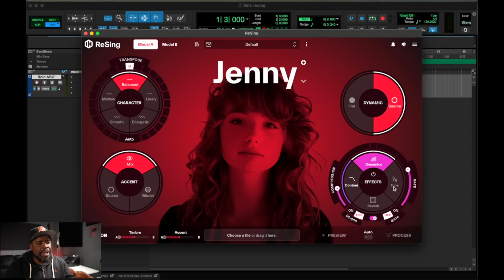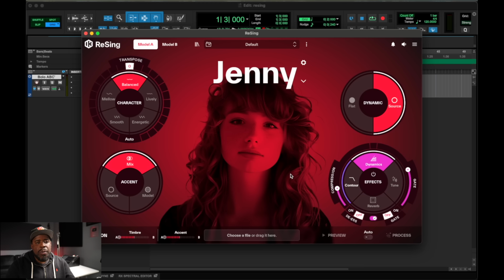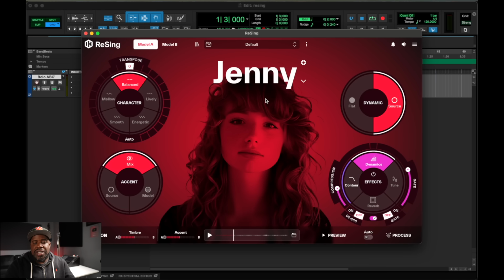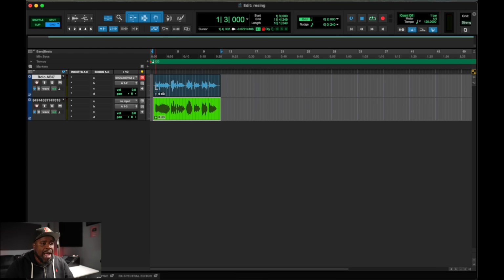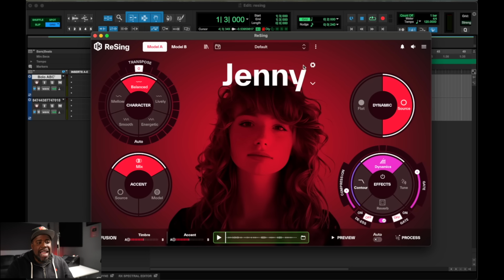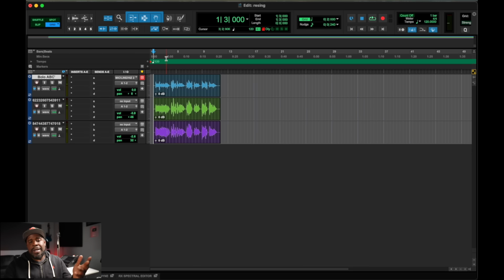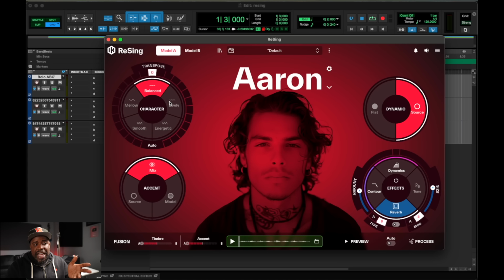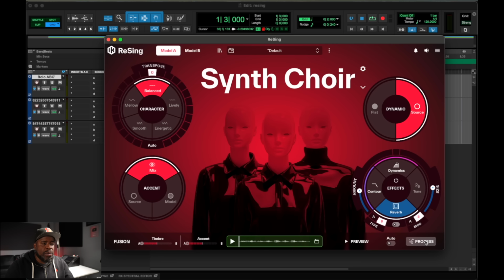This AI Voice Changer Is Crazy🔥